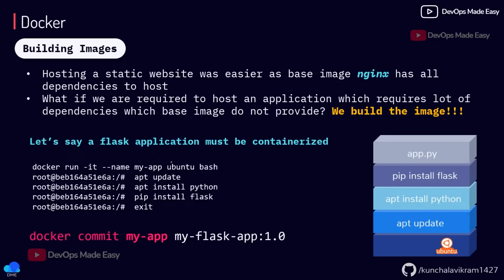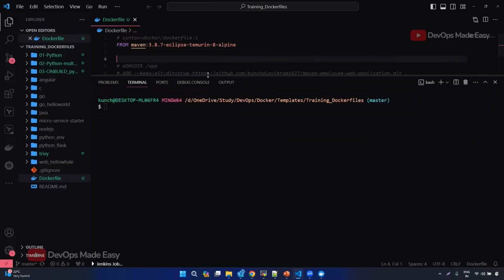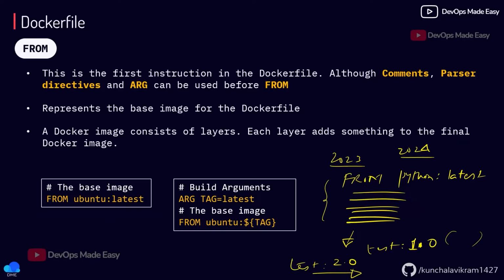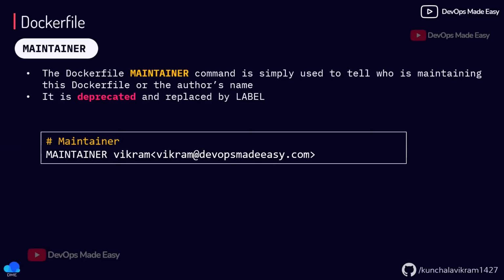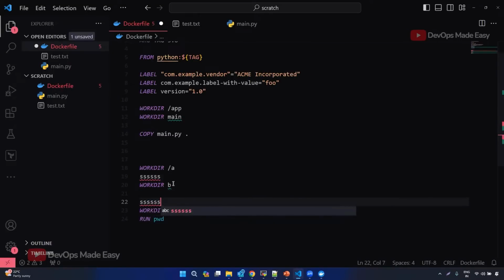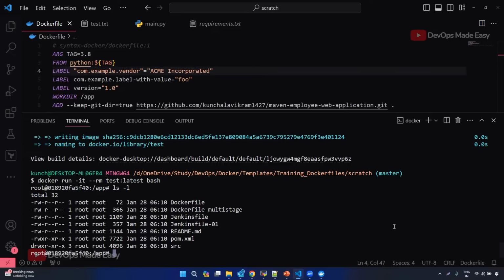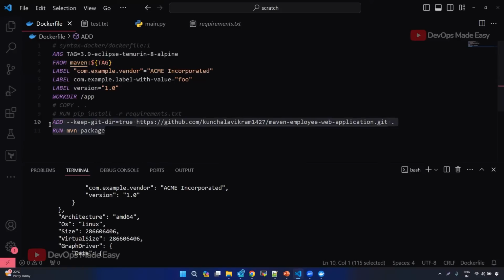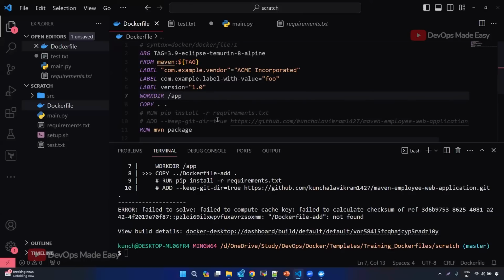Dockerfile Part 01 | Build Custom Container Images | FROM | ARG | WORKDIR | COPY | RUN | EXPOSE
Build Custom Container Images with Dockerfile Part 01

NA

▬▬▬▬▬▬ Timestamps ▬▬▬▬▬▬
0:00 - Intro
0:10 - Actual Video